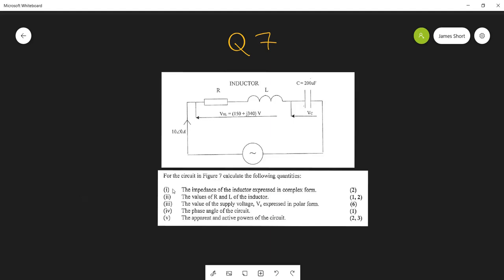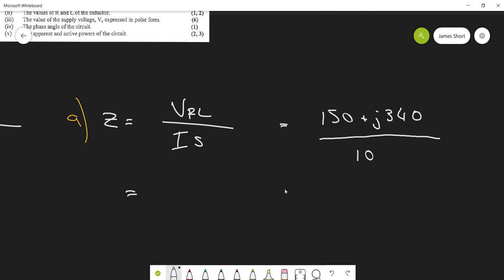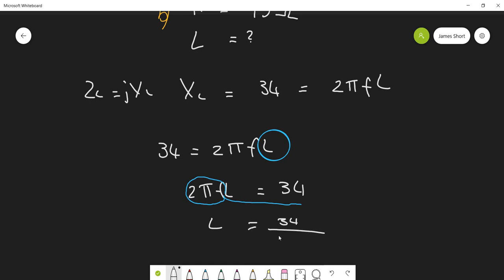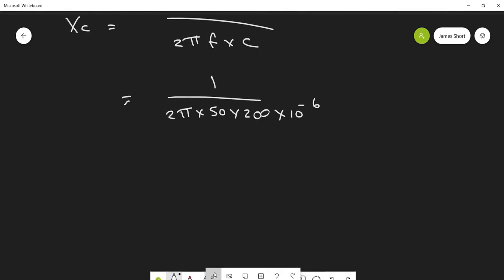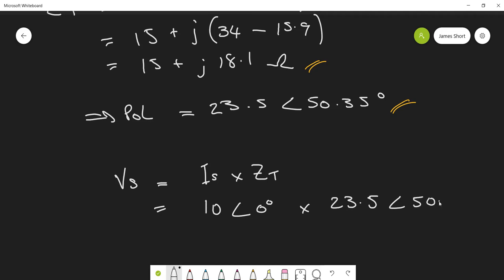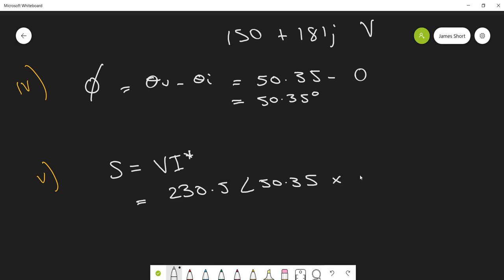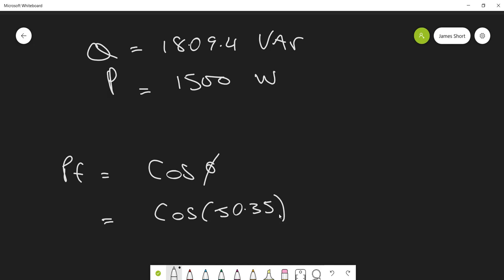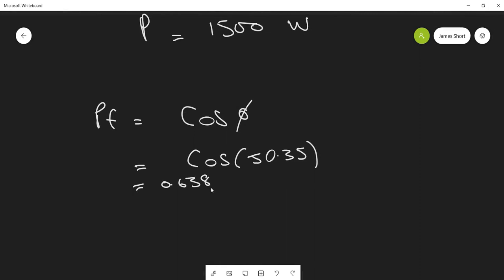Mock Assessment Q7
A run through of the solution to Q7. Please refer to the given mock assessment and the solution sheet provided. The methodology may differ from the solutions but the results are the same.